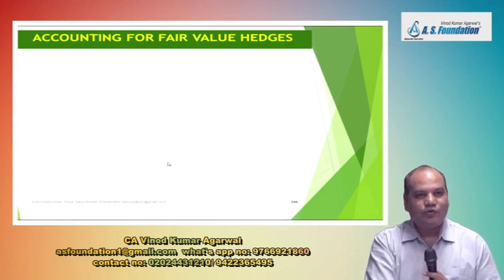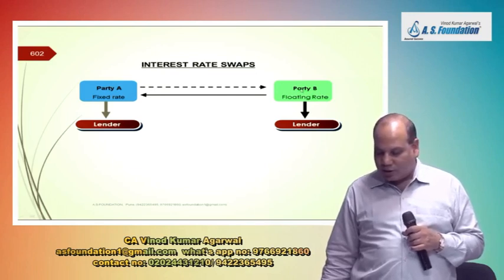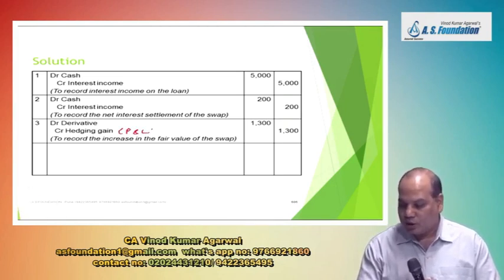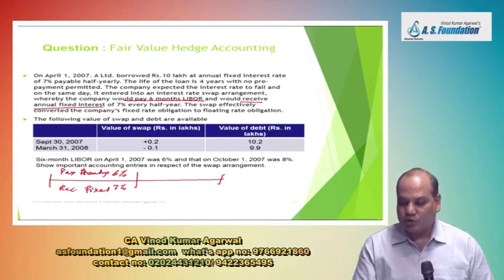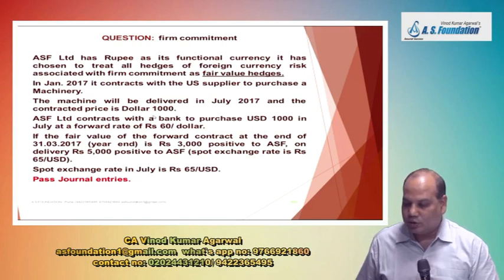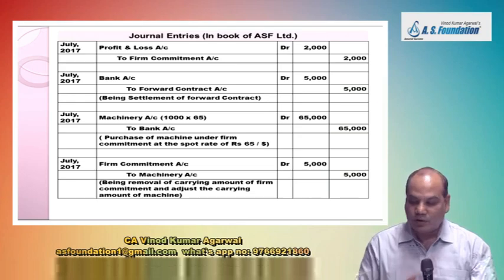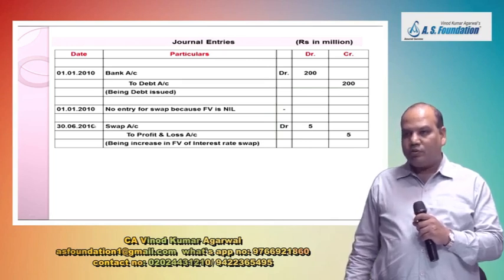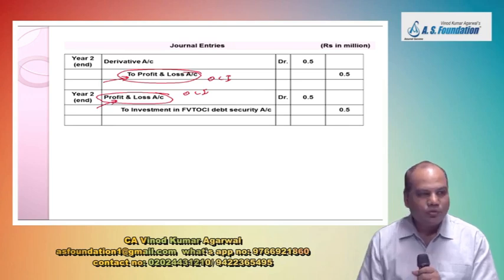Free IFRS Full Course | IFRS 9 - Financial Instruments | CA Vinod Kumar Agarwal | Lecture-11